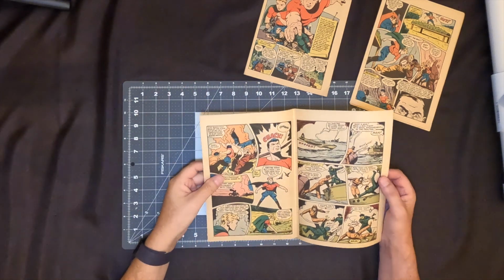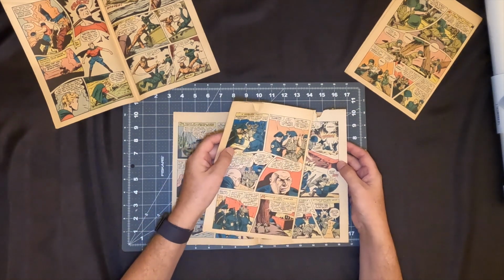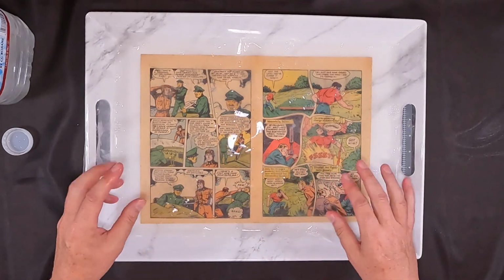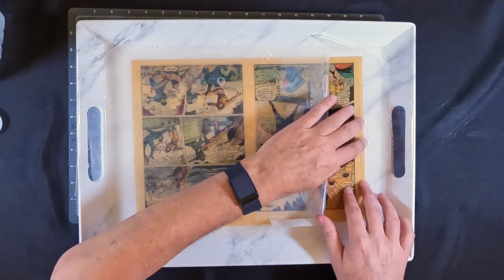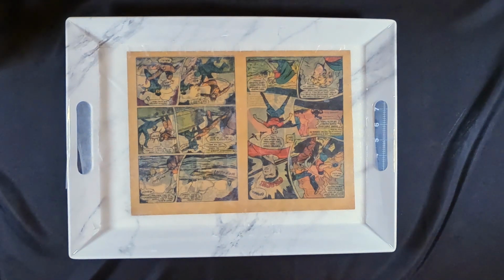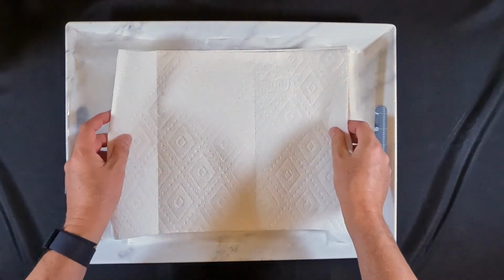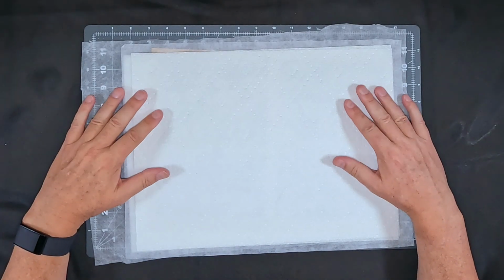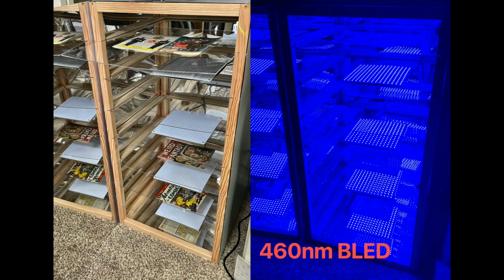Chapter 4 Master the Art of Comic Wrap Miscuts and Wet Cleaning with Expert Tips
If you've got a comic that's been affected by a miscut, then this video is for you! In this video, we'll cover the steps necessary to repair comic wrap miscut. By the end of this video, you'll know how to do this repair yourself, and your comics will look great!  In this video we continue with our previous chapter where we discovered that one of the wraps was originally miscut at the factory. It was folded over and crushed and then it was trimmed.  It doesn't look right, so we wet clean the wrap and carefully unfold the uncut edge. And prepare for the trim in the next phase for later assembly.

Calcium Hydroxide

Triton X-100

Calcium Hydroxide bath recipe:

I follow Dr. Paul's procedures at Liberty Hill Comics with the addition of 1oz of 12% Hydrogen Peroxide per gallon of mixture.

Mix up the following super concentrate formula in one container then dilute that in a 1:4 ratio with warm water for the bath.  I heat the water to 140F to ensure the powered calcium hydroxide is fully melted into the mixture.

2 grams of Calcium Hydroxide (about a 1/4 tsp)
1 liter of water
.5% by volume Triton-X (about 6-10 drops)

1oz of 12% Hydrogen Peroxide per gallon of bath (This may form some micro-bubbles during the bath.  This is normal.

Bath should first be tested for 5 min to ensure that there is no color loss or to strong of a mixture.  Never more than a 30 min bath.

Why I put Hydrogen Peroxide in the bath and not mist it?

The sprayer you use, no matter how fine of a mist it produces, will cause micro-specking of the paper that is visible under an ultraviolet light.  Yes, CGC uses a UV lamp.  Putting HP in the aqueous bath, allows for a uniform absorption into the paper, Cover or wrap.  Then once the paper is exposed to 460nm Blue LED, the absorbed HP whitens/lightens the paper.

BLED exposure

I have tried multiple wavelengths of blue LEDs and I have found that 450nm-460nm works best at a 3hr exposure time followed by a 3hr dwell (rest) and a 2nd 3hr exposure.  I no longer use a box with a blue LED.  I built a multi-tier mirror chamber that can handle an entire comic (cover & wraps both sides) at a time. (Visit the Instagram for Flying L Comics to see it).

The Blue LED exposure will cause the paper to contract and dry out.  Re-humidify it and put the cover or wrap into the heat press at 160F for 10min.  Re-assemble the book.  Re-humidify the assembled book once more. Re-roll/fold it then press as usual.

Cheers!
Larry

 @DrPaulKosnik  Liberty Hill Comics
 @ImmaculateComics  My LCS!